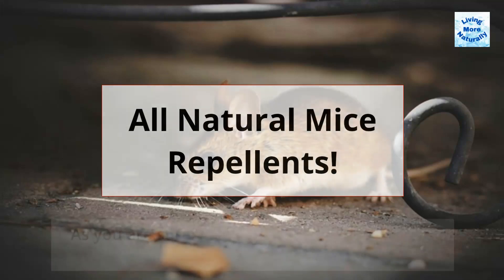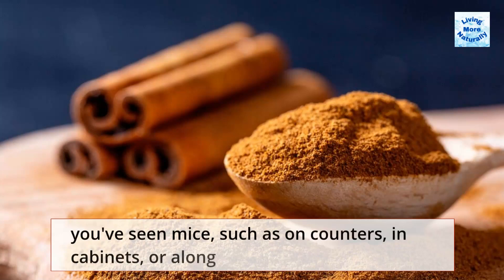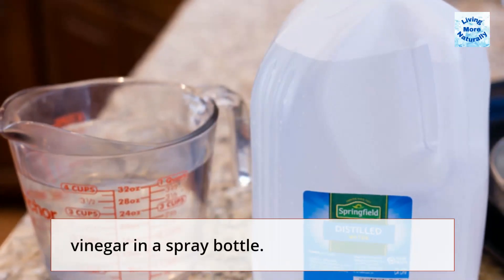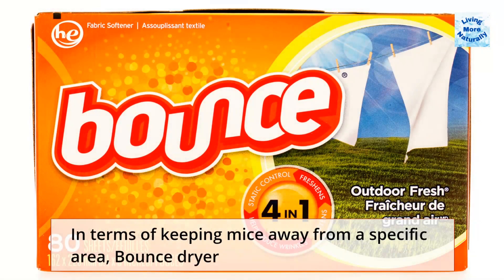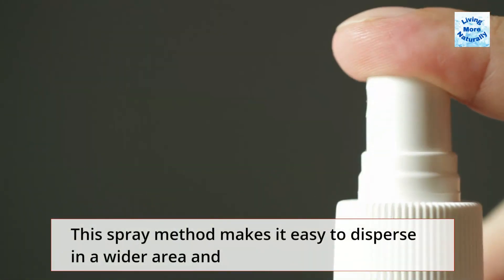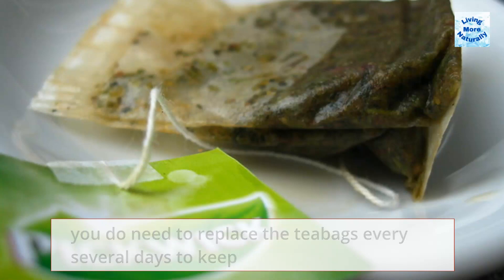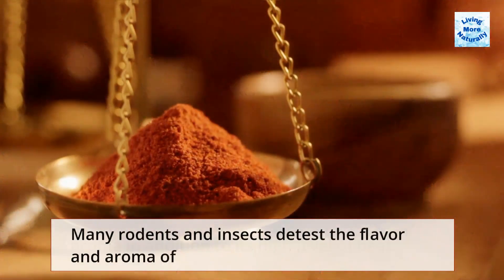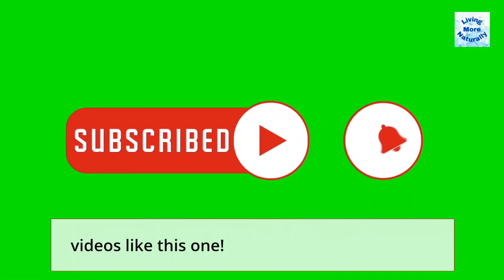All Natural Mice Repellents!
Getting mice out of your house can be difficult and is always costly.  Today's video focuses on easy, safe, and less expensive ways to prevent mice from ever getting in your house in the first place.  Try these all natural mice repellents for yourself.